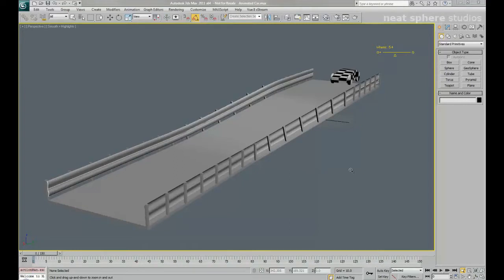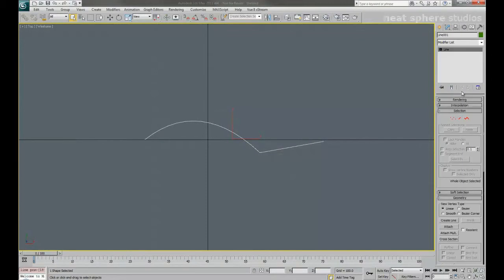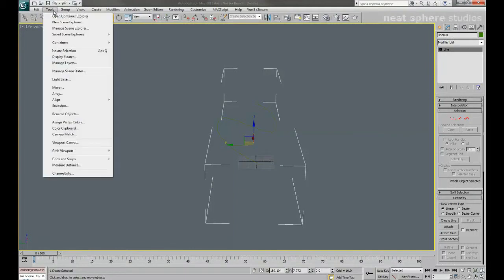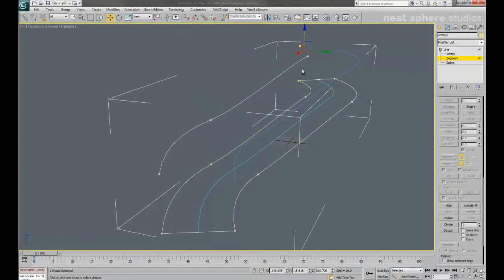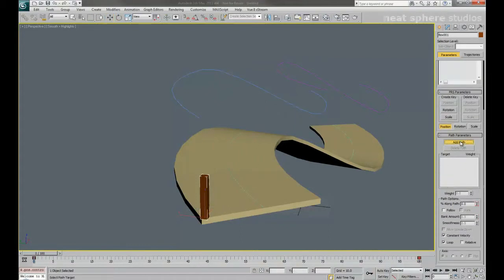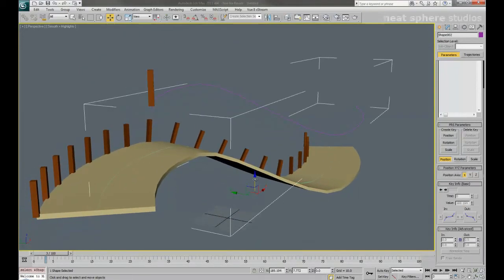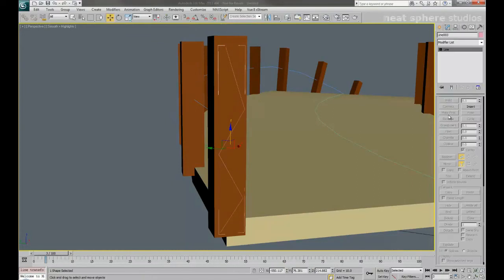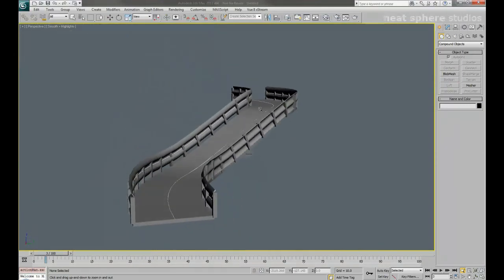Car Rigging Part1